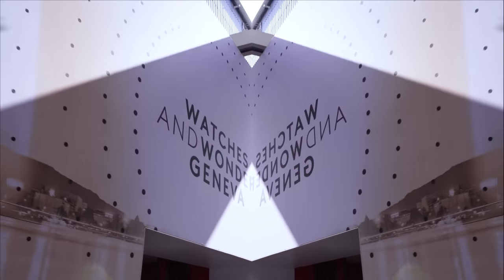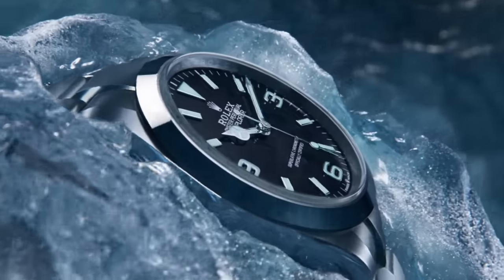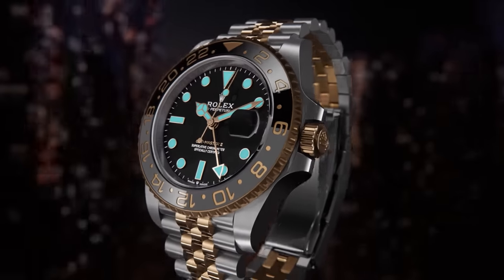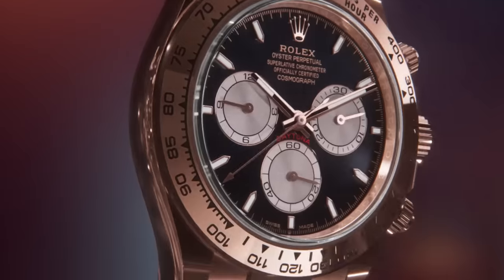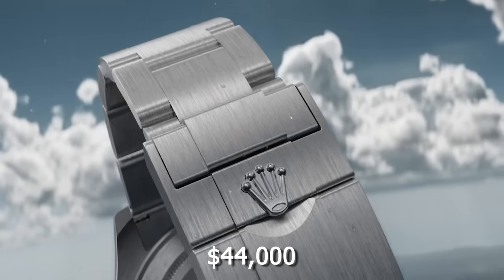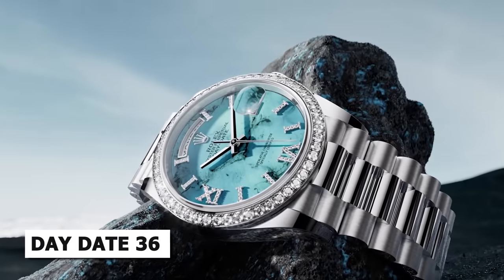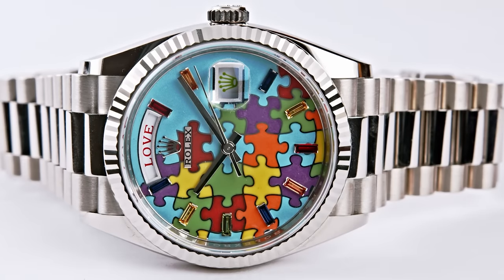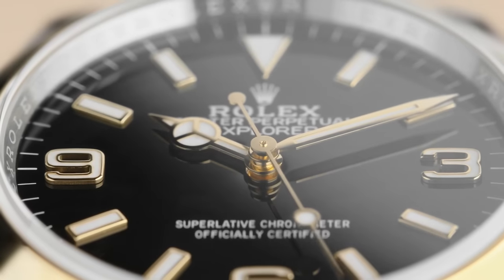Rolex SHOCKED us with their 2023 RELEASE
At Watches and Wonders 2023, Rolex unveiled their new line of timepieces this year, and they’ve certainly caught everyone’s attention. While revealing some successors to their previous ranges, they’ve also shown a somewhat experimental side to their designs. The absence of some watches like the now discontinued Milgauss has left a bad taste in the mouths of watch collectors, but an entirely new addition to the Rolex family has left people shocked. Rolex’s choices for this year have created some controversy, and some decisions by the luxury brand have led to polarizing opinions on either side. Regardless, this year marks the start of an era for Rolex since the bold choices they’ve made are quite unusual, even for Rolex. For anyone that’s labeled Rolex as boring, this video’s for you. Stick around to see all the timepieces revealed this year, why the newly introduced timepiece might just be Rolex’s best yet, and why the new line has something for everyone.

Inspired by @hodinkee  @TeddyBaldassarre  and @thetimeteller

Inspired by The New Rolex Releases 2023 (In Switzerland))

Inspired by New Rolex Releases 2023 - Hands-On

Inspired by NEW Rolex 2023 Watches REVEALED! Daytona, 1908, Yacht-Master, GMT-Master II, Explorer & More